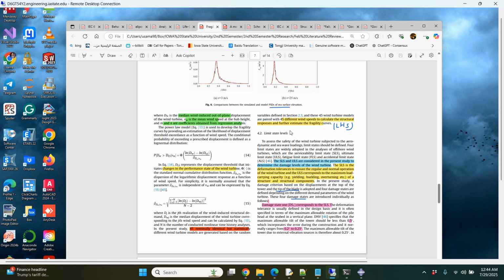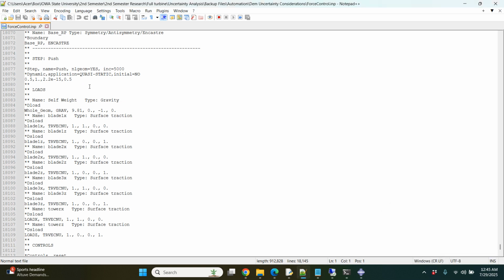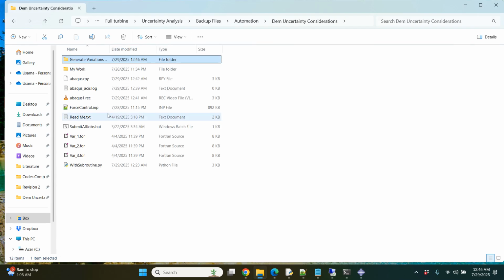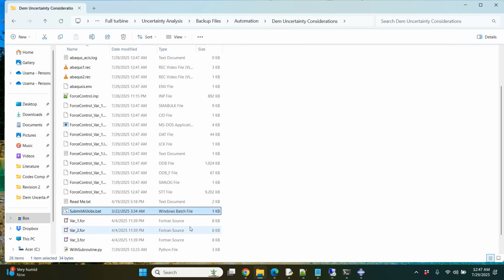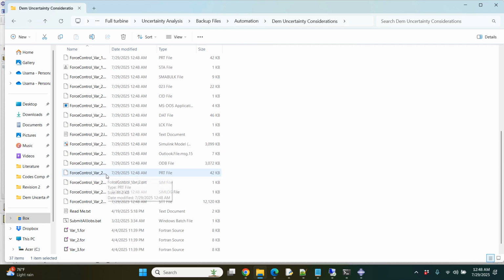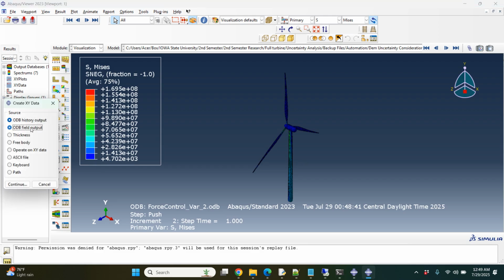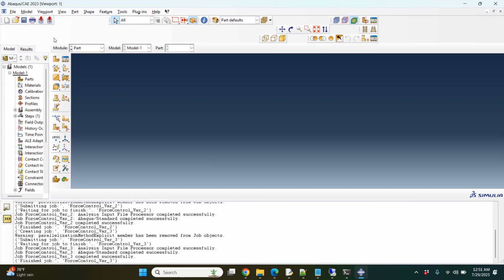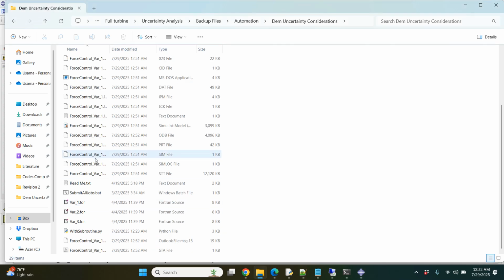How to run multiple simulations in Abaqus with .bat file without opening ABAQUS Manually?